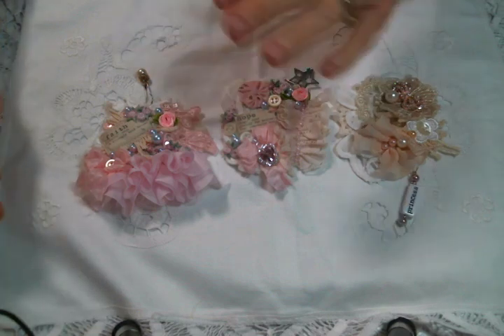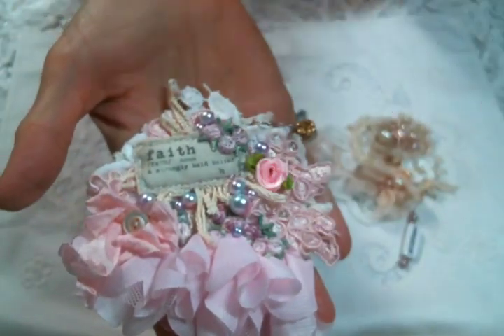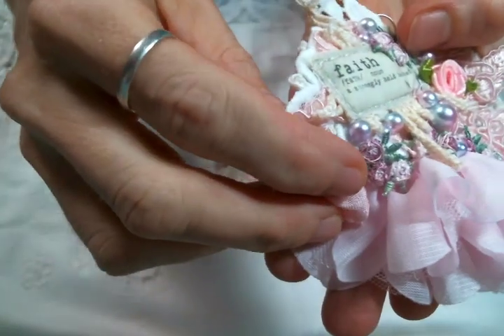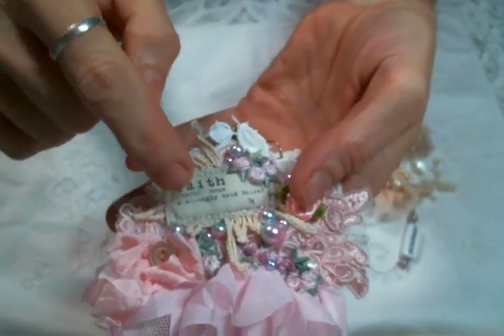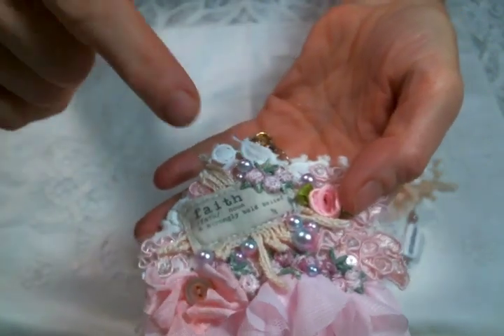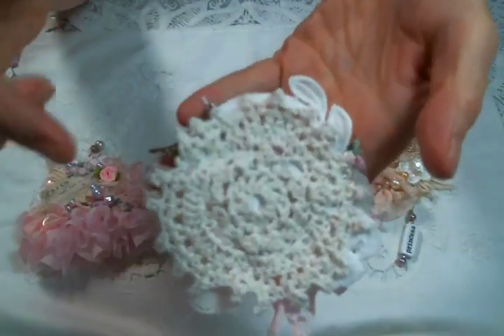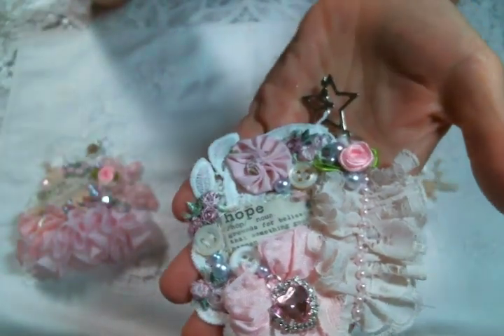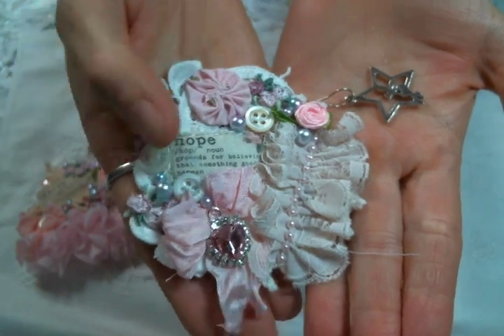Doily Snippet Tags Featuring AngeldreamCraftsKim on Etsy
Dictionary Words from My Porch Prints

Friend Mail:
104 Silvernoggin ln